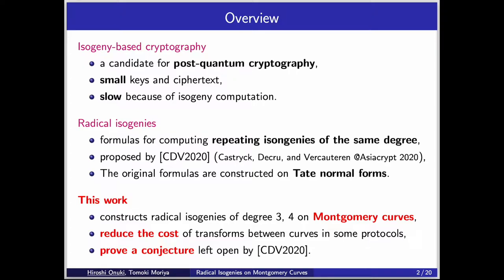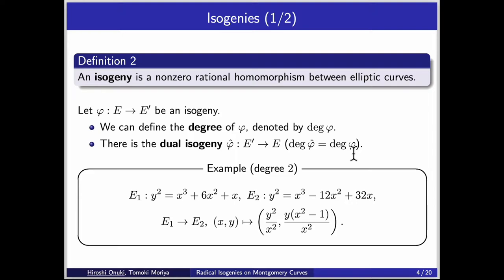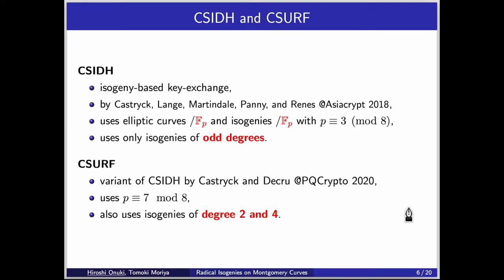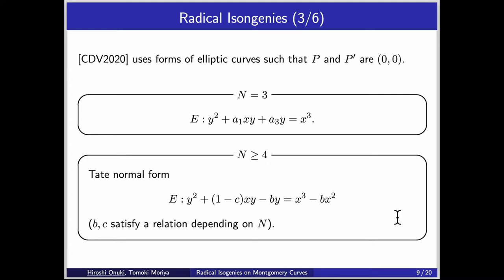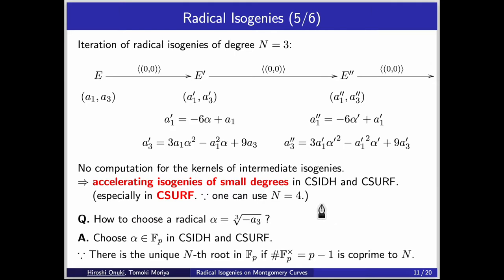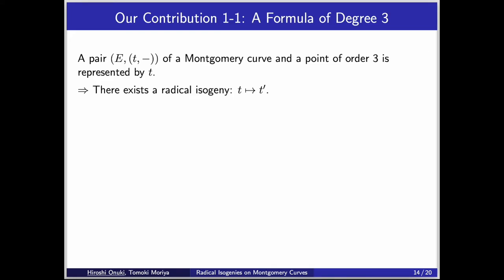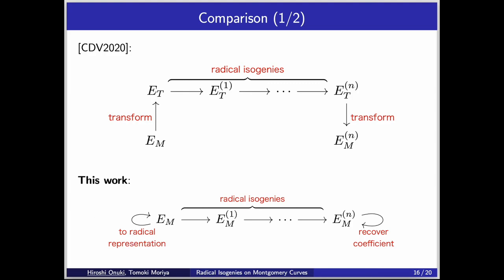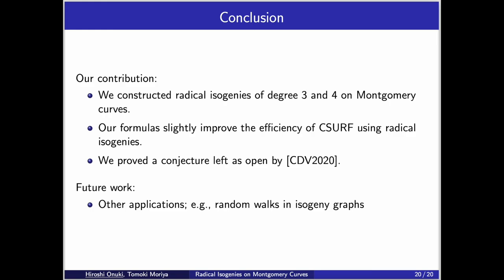Radical Isogenies on Montgomery Curves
Paper by Hiroshi Onuki, Tomoki Moriya presented at PKC 2022